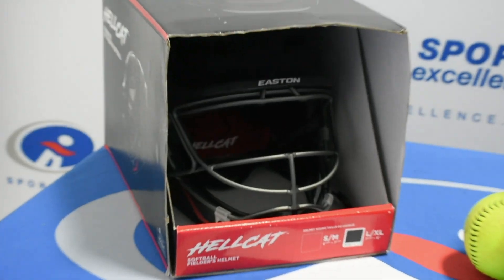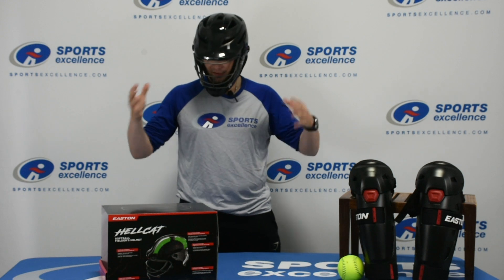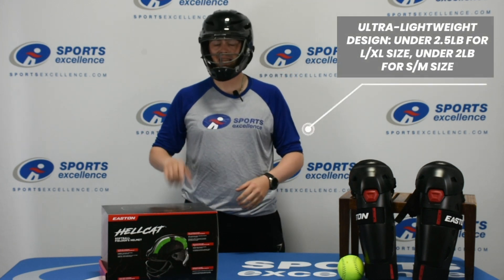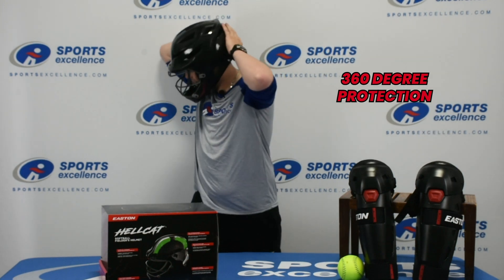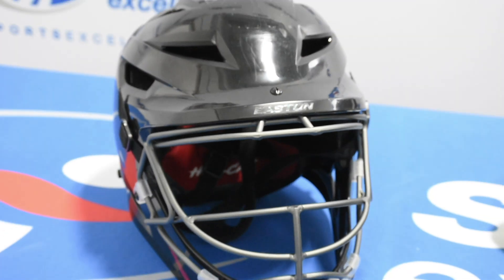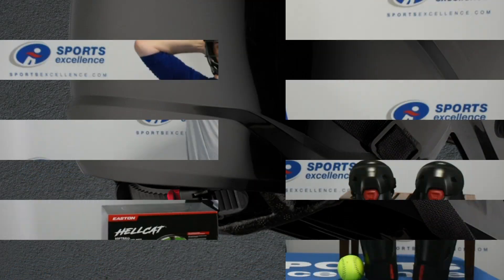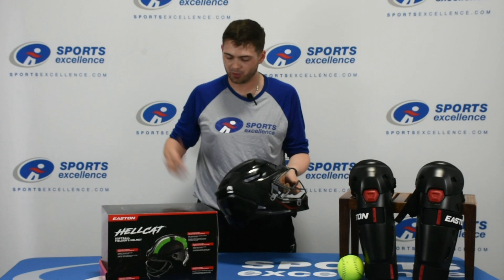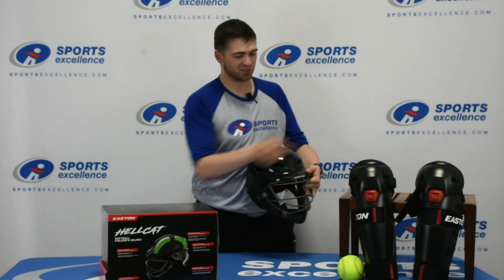Product Overview - Easton Hellcat Helmet